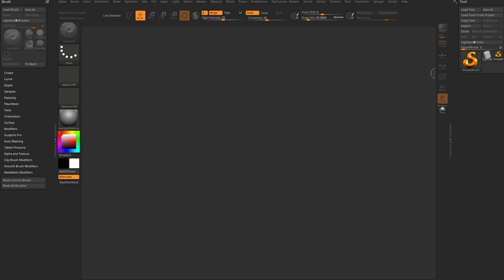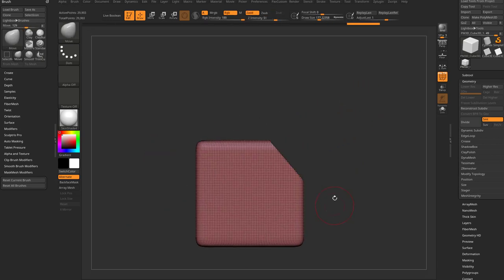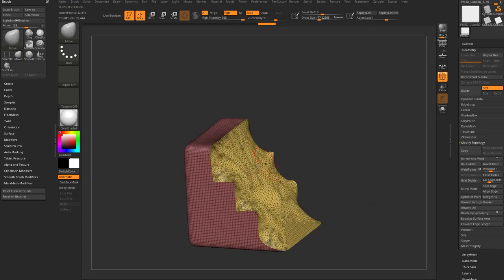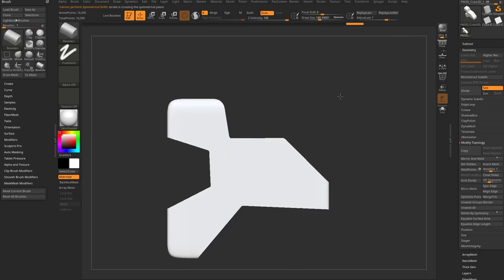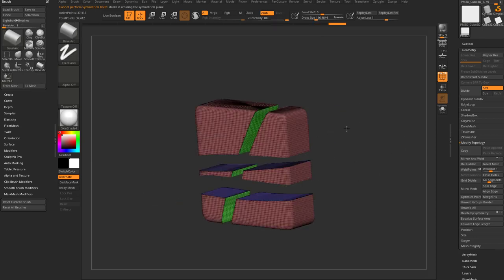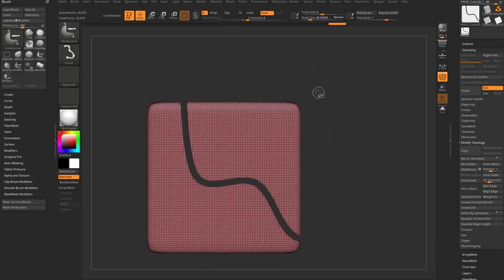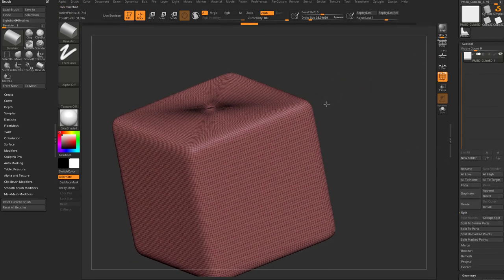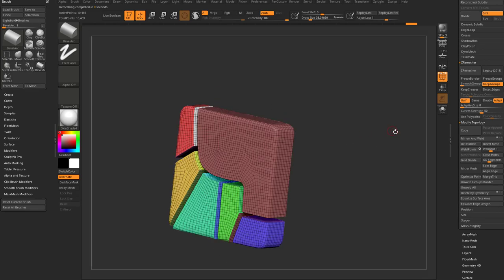085 Zbrush 2021.7 - Knife Brushes! No muss no fuss slicing and dicing your geometry!!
0:00 - Intro
1:07 - Trim Curve
2:40 - Knife Curve
4:27 - Knife Lasso
5:03 - Knife Curve with Bradius
8:17 - ZRemesher